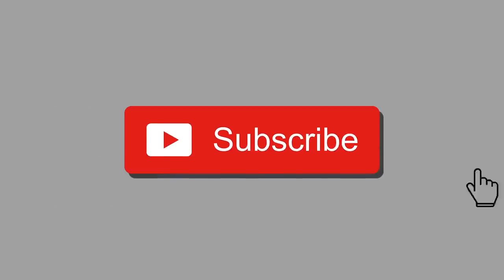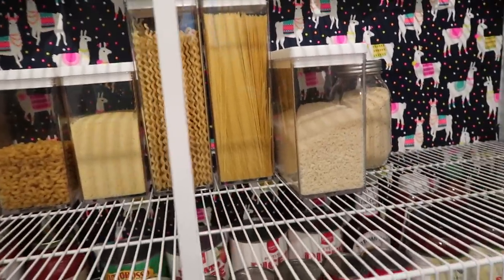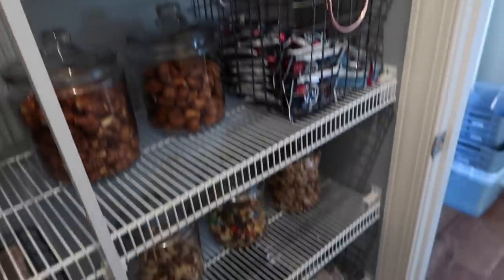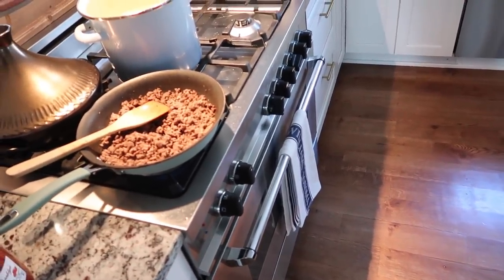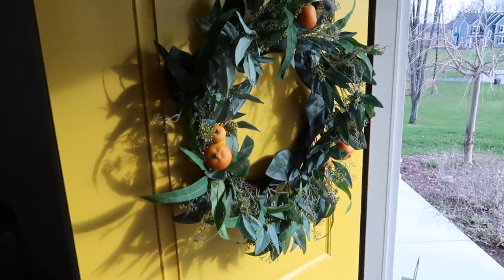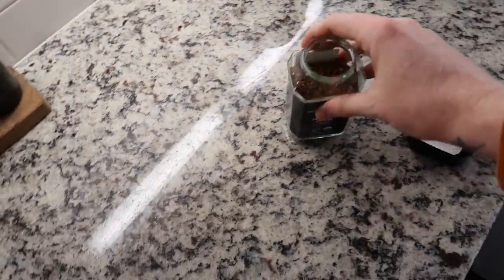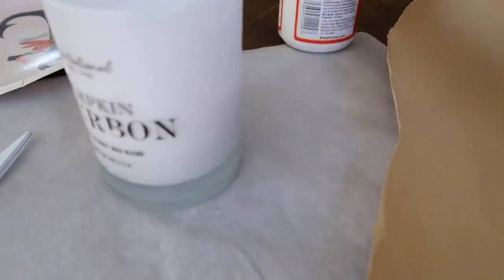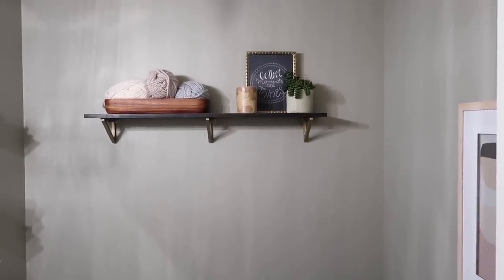Vlog: Days 19 & 20